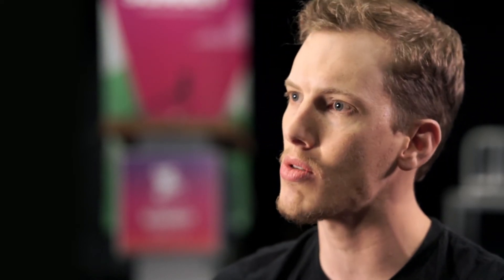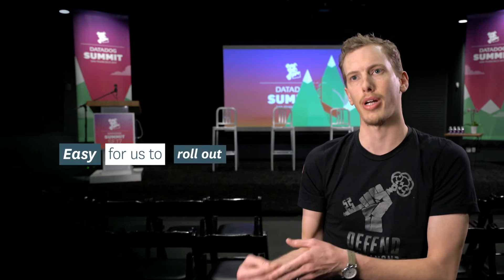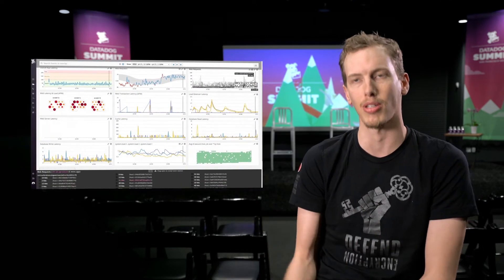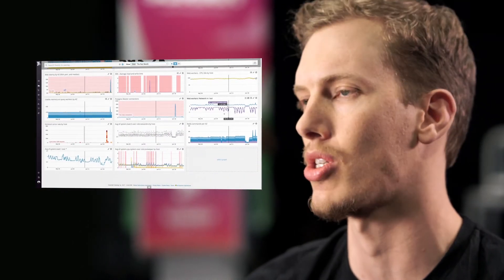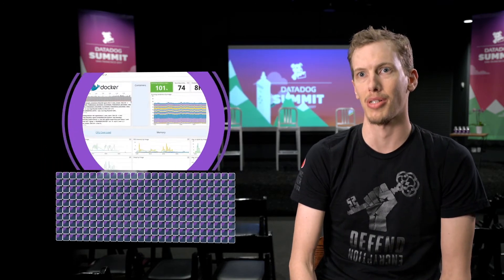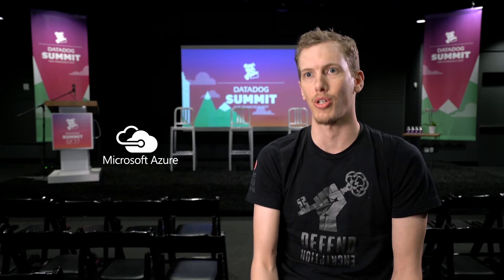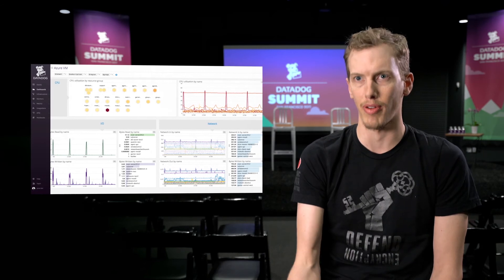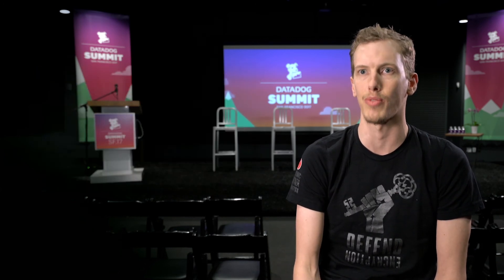Jenkins: Powerful, simplified monitoring and observability with Datadog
R. Tyler Croy shares how Datadog’s out-of-the-box integrations have minimized set up and maximized functional, actionable monitoring for Jenkins.